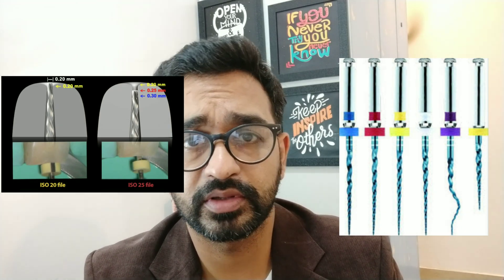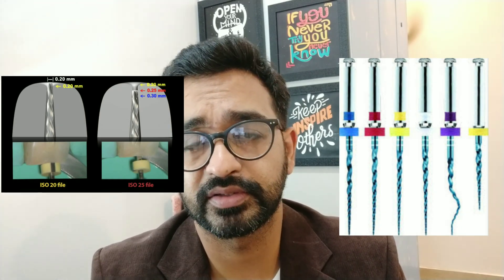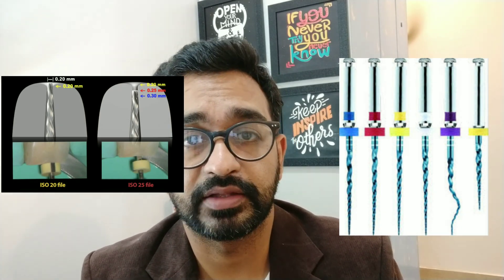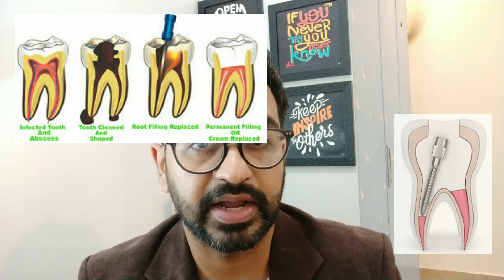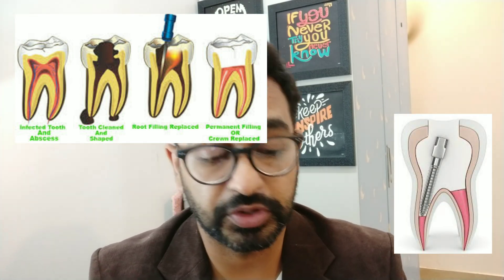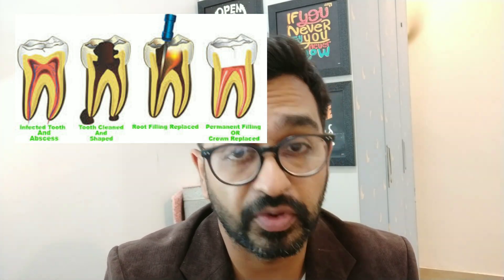RCT FOR BEGINNERS COURSE DETAILS